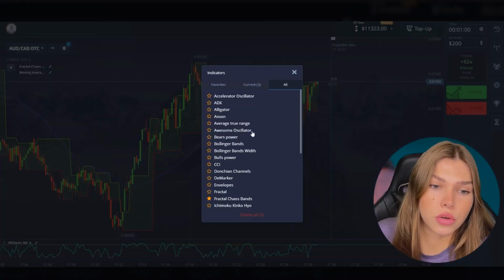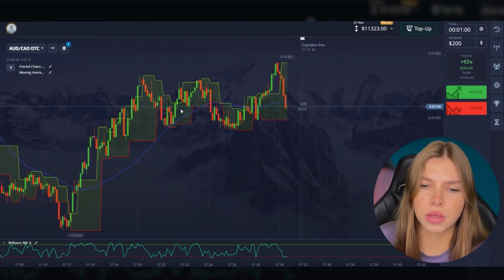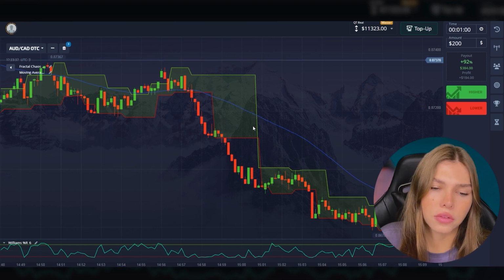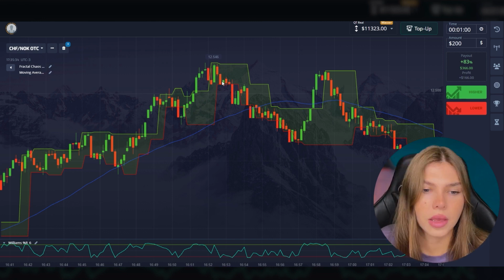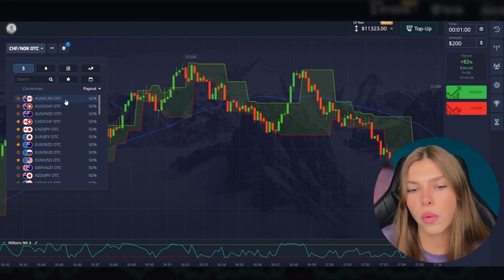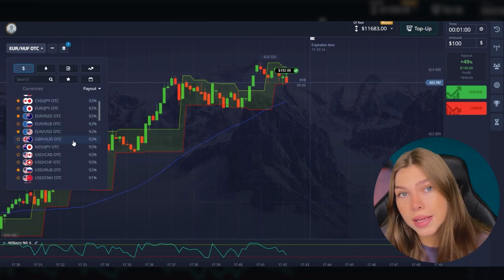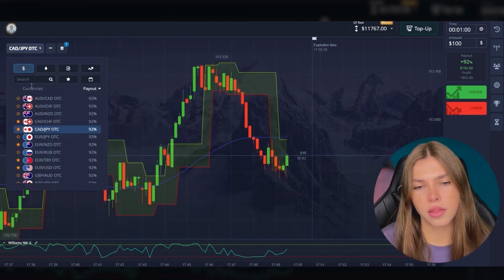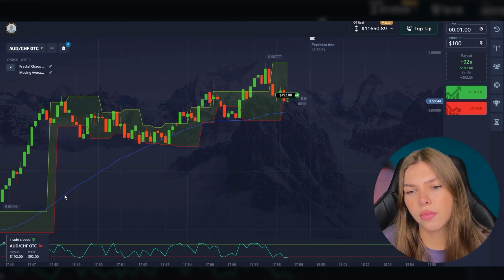binary options | BEST William's Fractal Indicator Strategy for Daytrading Stocks